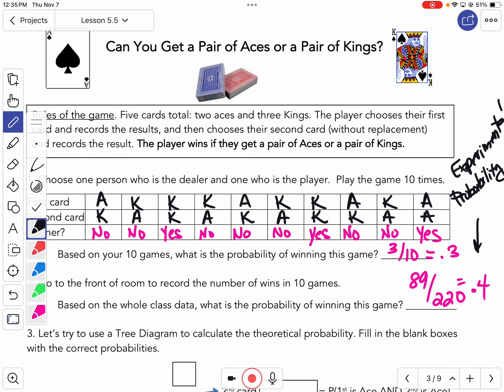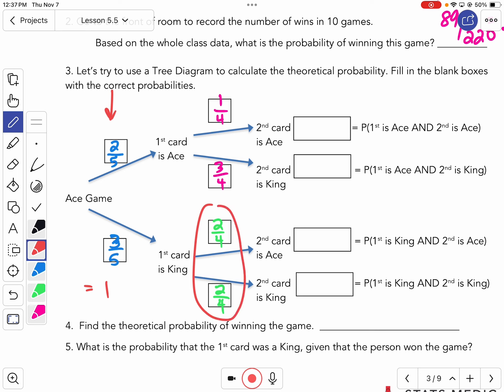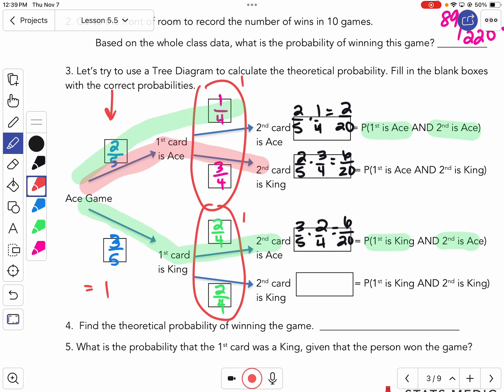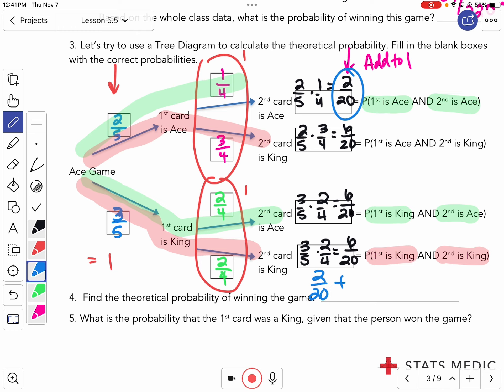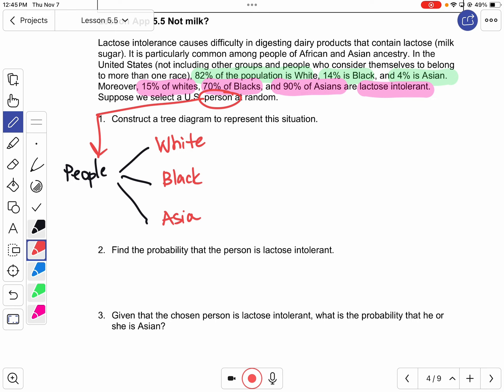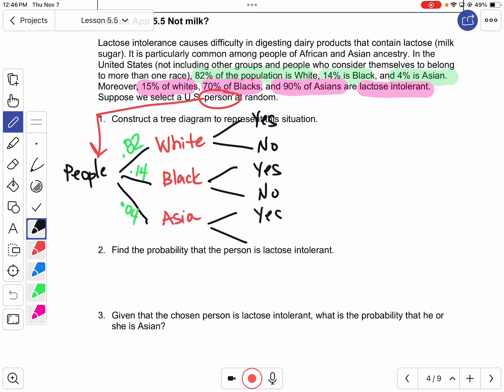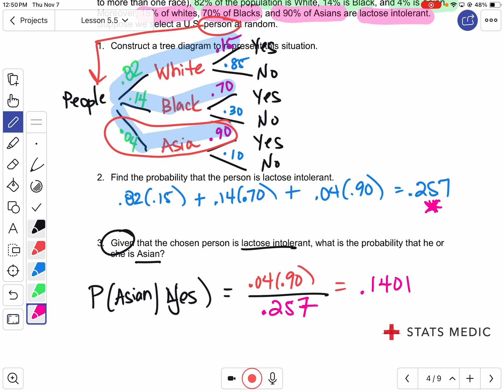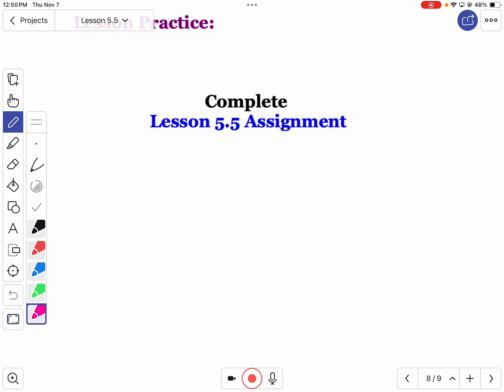Lesson Video 5.5 (part 2)